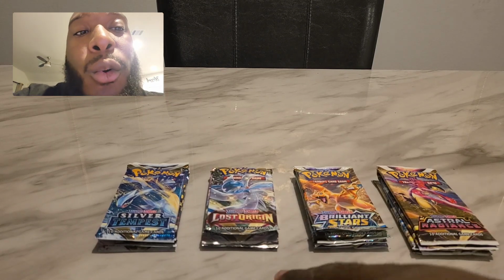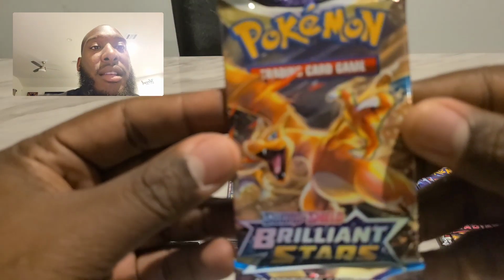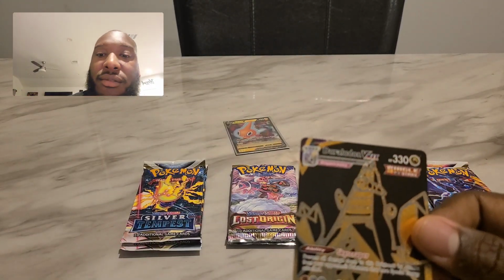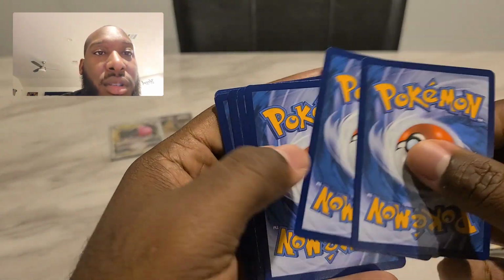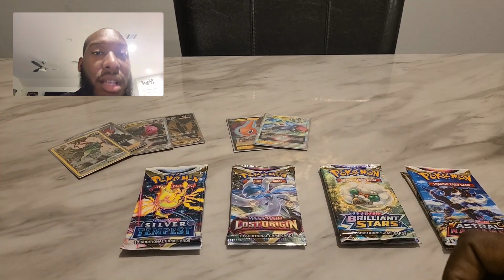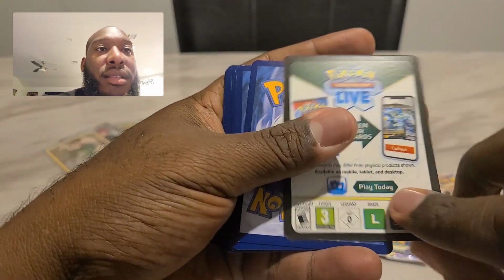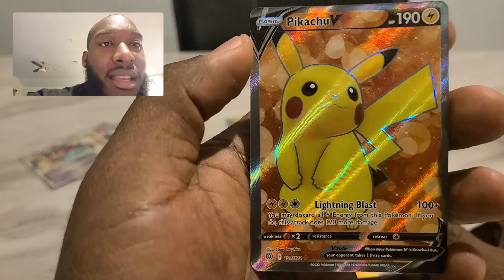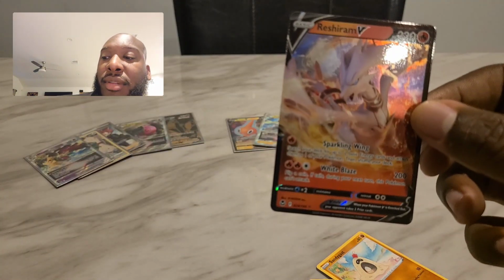12x Sword&Shield Era - Silver Tempest Vs Brilliant Stars Vs Astral Radiance - Pokémon Cards Opening